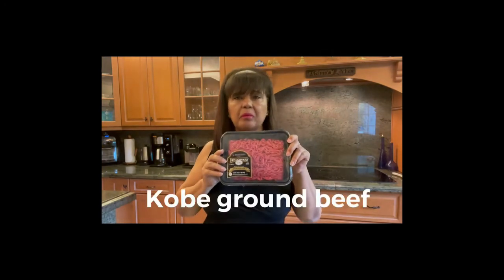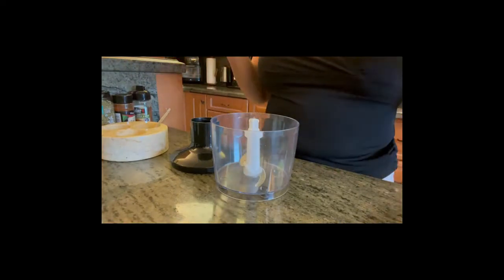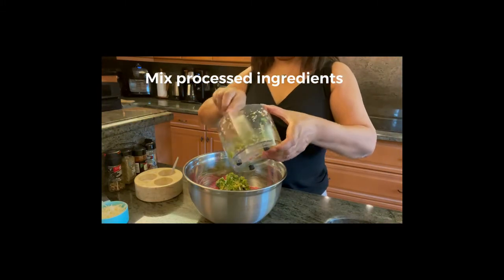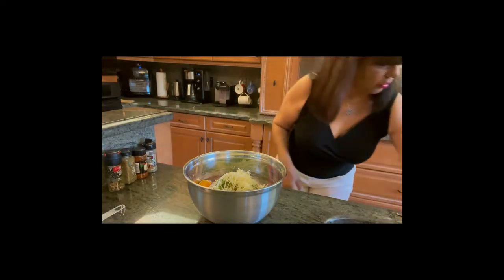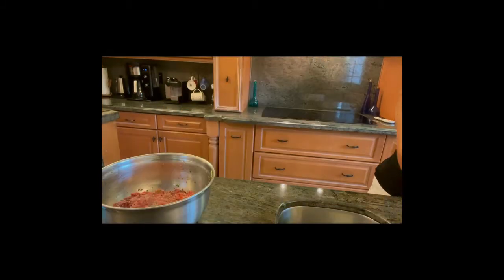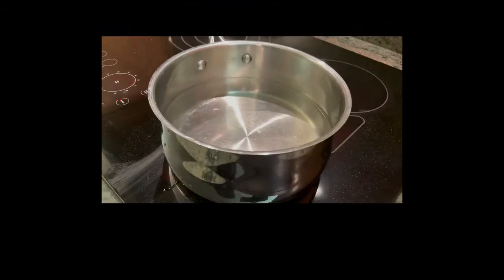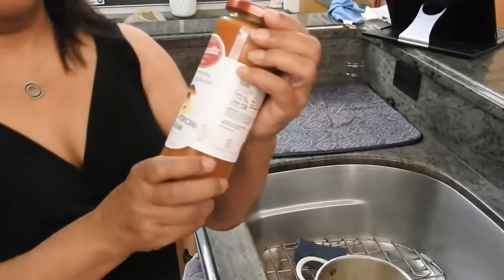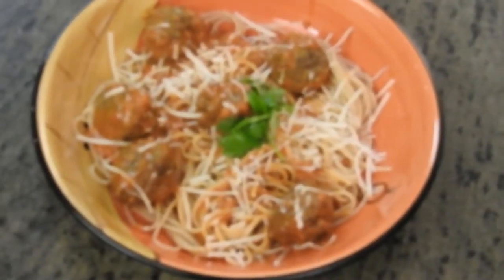THE WORLD'S BEST HOMEMADE MEATBALLS RECIPE HELMA'S WAY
Join Helma Walker host of the YouTube cooking channel 'Helma's Kitchen'
in her kitchen for homemade and simple recipes. Helma is widely known for her authentic Brazilian recipes and personality.
While cooking her videos, Helma is going to share stories, cooking tips and some travel advice

Ingredients:

2 pounds of ground meat
1 onion
1/2 cup of cilantro
1/4 cup of garlic
1/4 cup of green olives
1/2 cup of parmesan cheese
1 egg
1 tbsp. rosemary
a dash of cayenne pepper
1 tbsp. thyme
salt
fresh pepper
1/2 cup of Panko
Truffes Porcini Cream sauce or any that you like it
any pasta

Add onion, cilantro, garlic and olives in a food processor or chop by hand.
Mix all the ingredients with the meat. Make some small ball and put into a oven for about 30 minutes at 350 F or in an air fryer for 20 minutes at 350 F.
Boil the pasta as per package instructions. Heat the tomato sauce with the meatballs and add to the hot pasta.